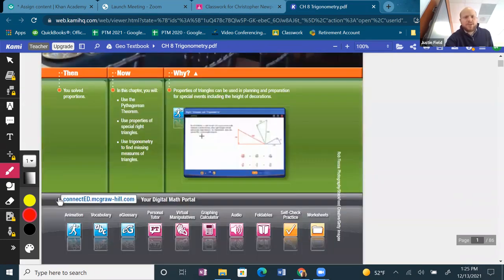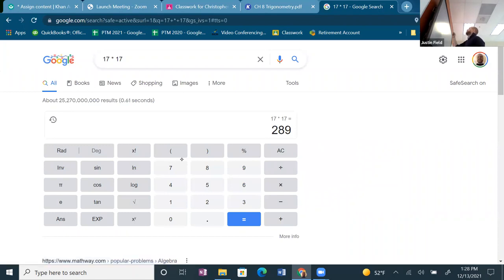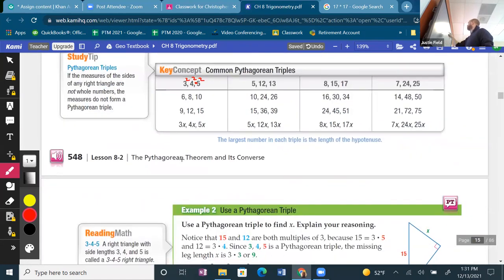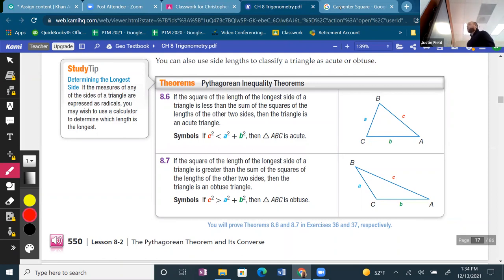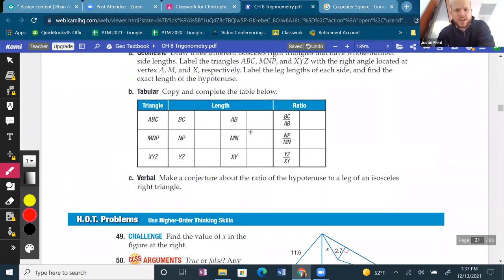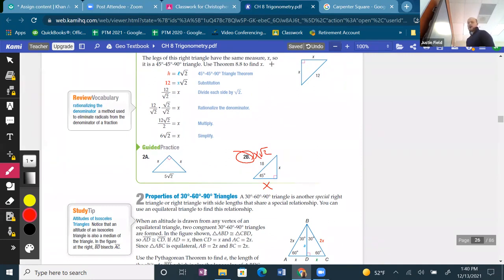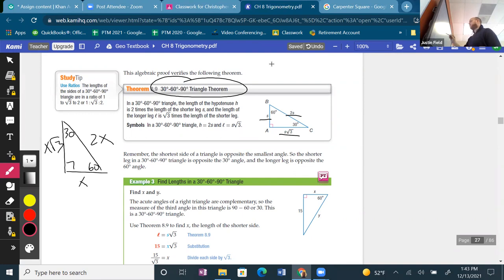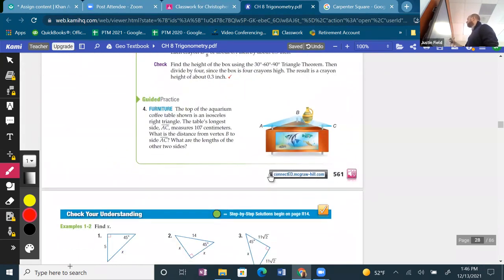Q2Wk4 Geo Pythagorean Theorem and Special Right Triangles